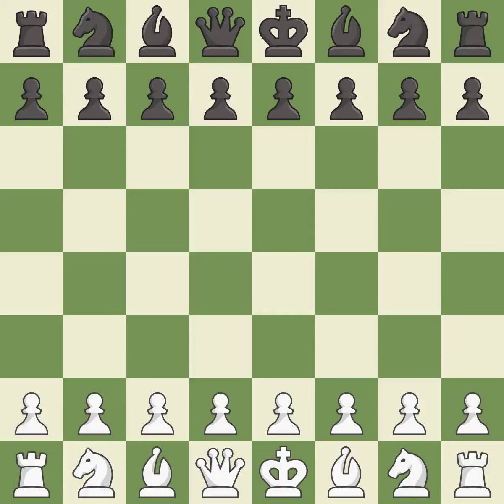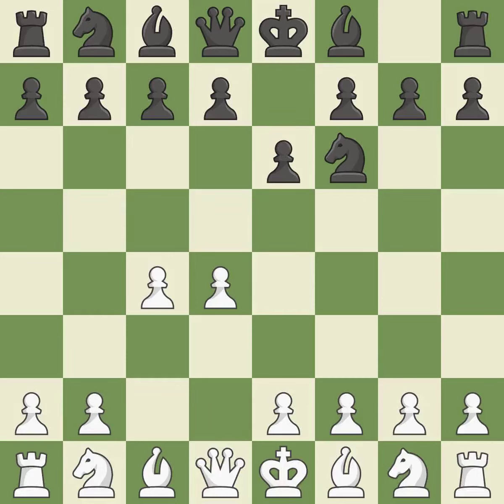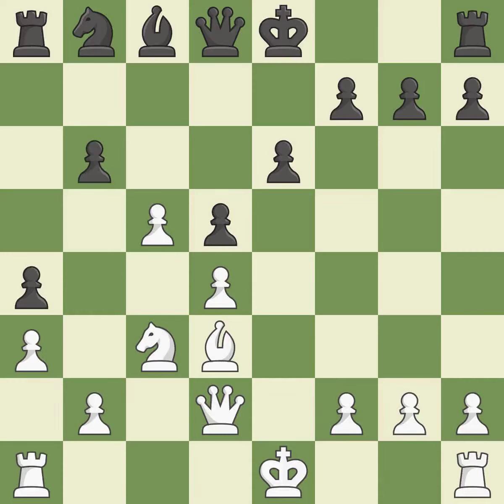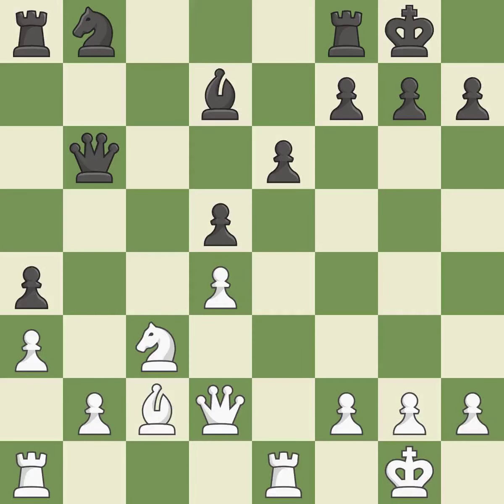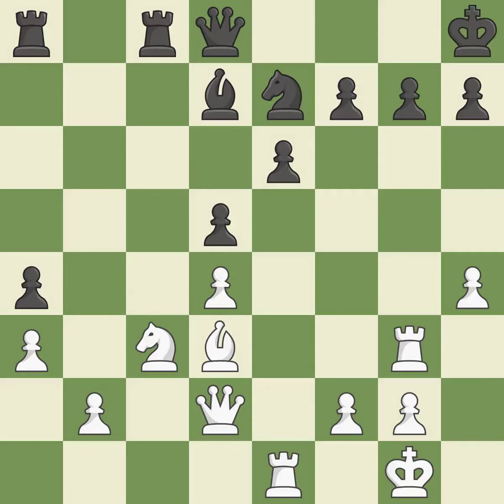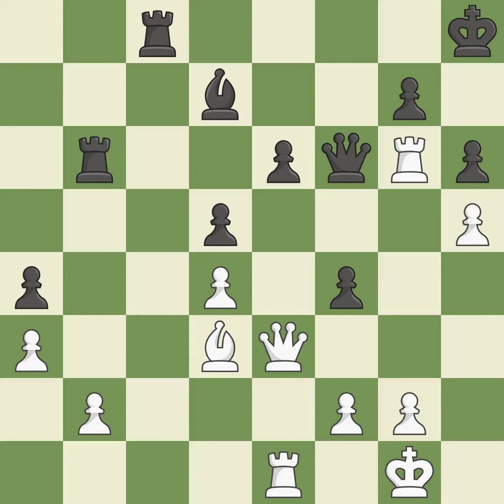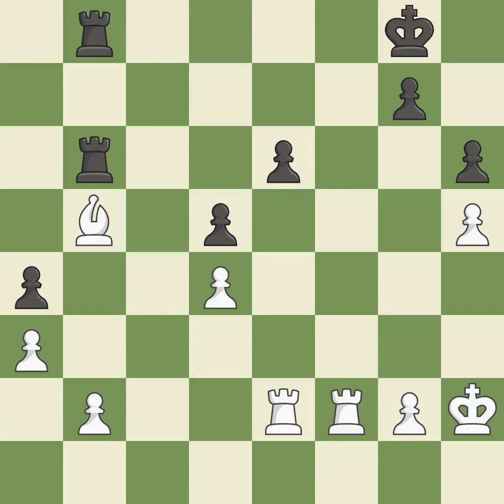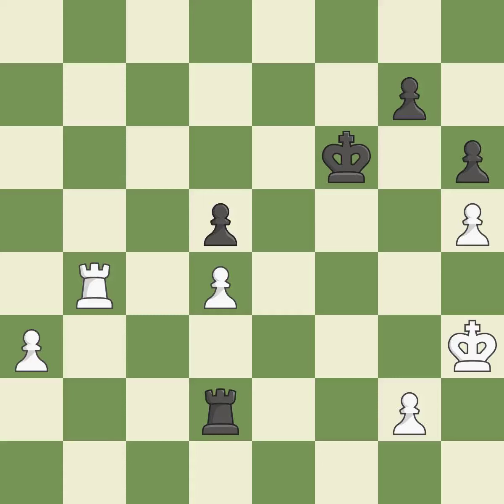White Bareev Evgeny (RUS), Black Dolmatov Sergey (RUS),Nimzo-Indian Defense: Hbner, Rubinstein Var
Nimzo-Indian Defense: Hbner, Rubinstein Variation, 5...cxd4 6.exd4 d5, Event Ch URS (1 liga), Site Irkutsk (Russia), Date 1986, White Bareev Evgeny (RUS), Black Dolmatov Sergey (RUS), Result 1/2-1/2, ECO E42, WhiteElo 2470, BlackElo 2510, Remark 54 Ch